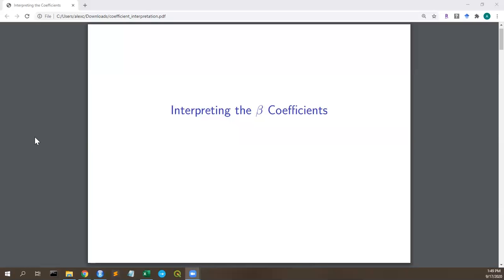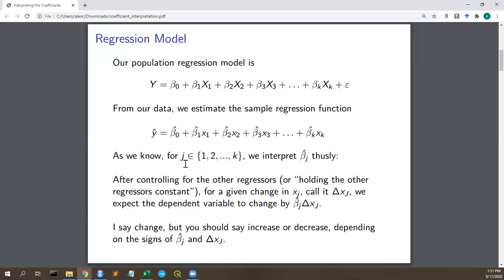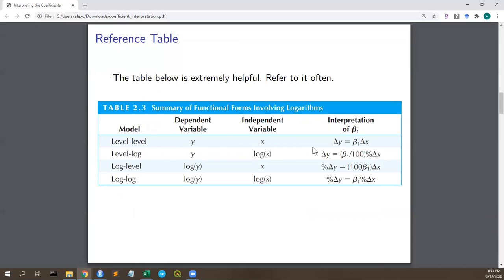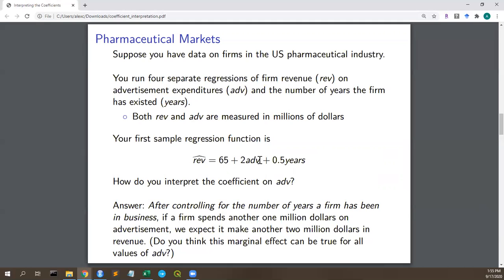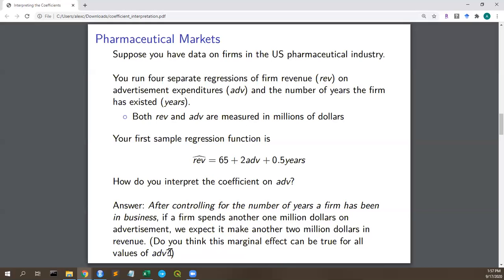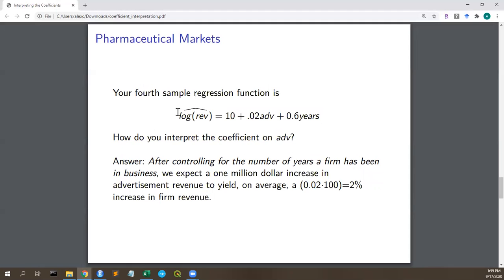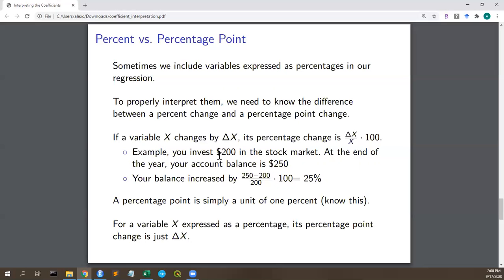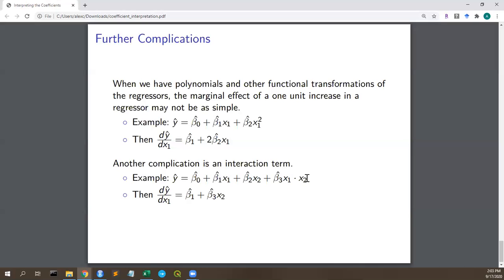Module 4, Slides 2